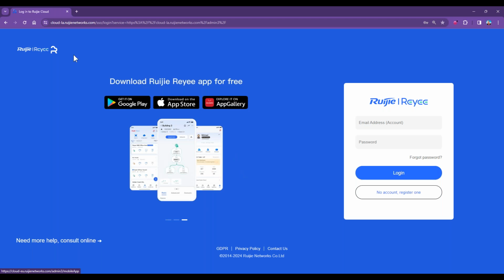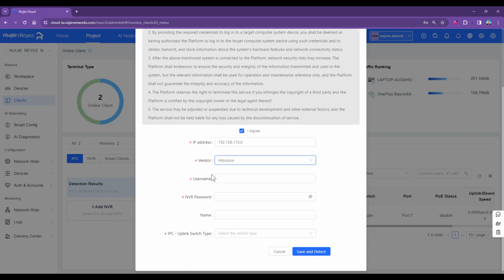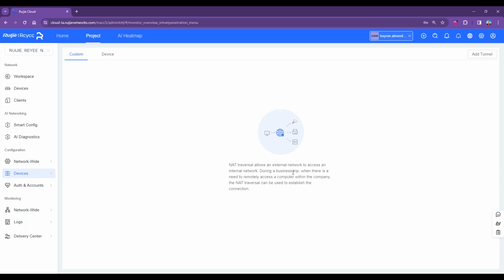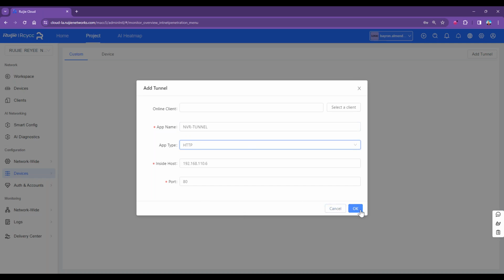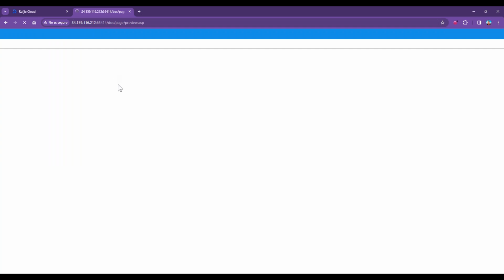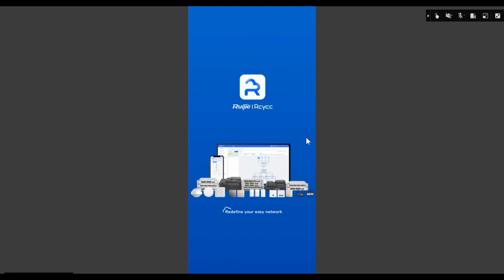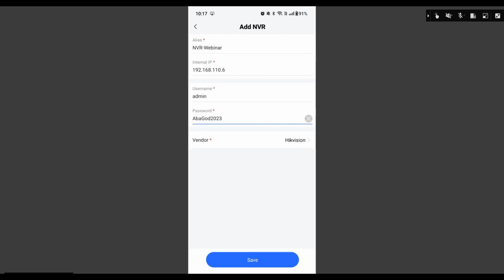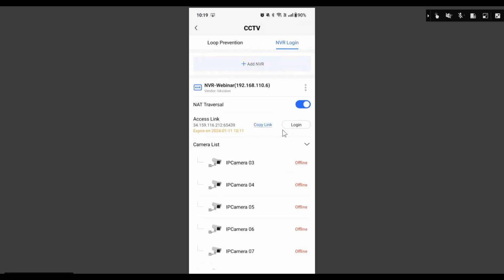Webinar: Integration of NVR and Cameras with Reyee Gateways